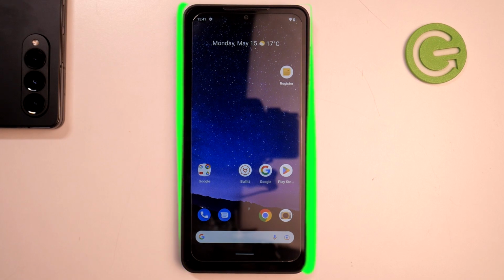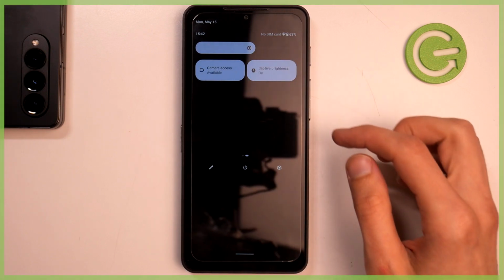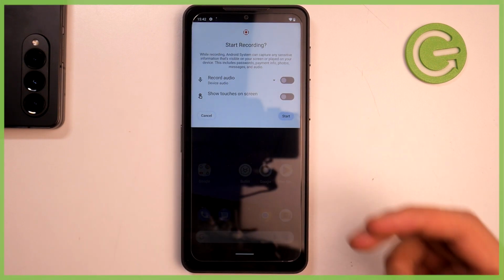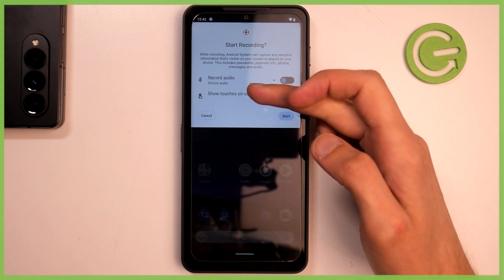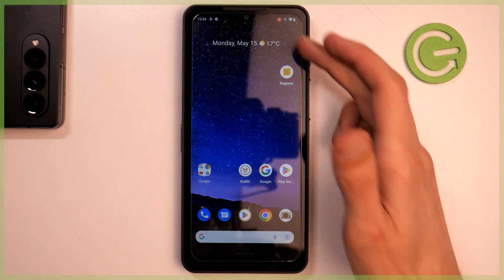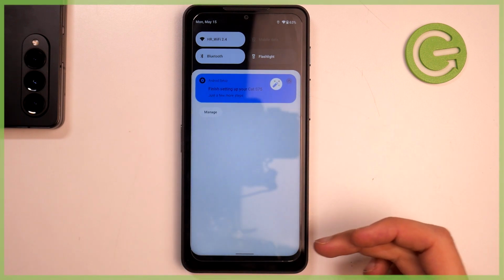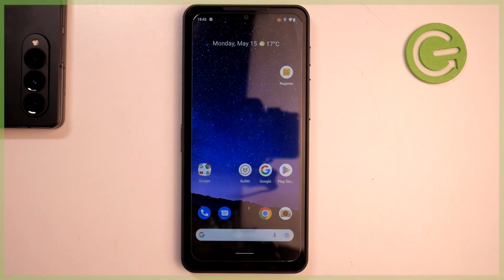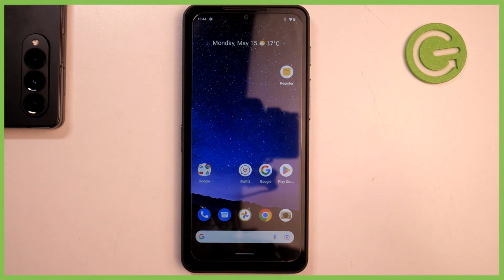CAT S75 – How to Record Screen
Learn how to record your screen on the CAT S75 with this easy step-by-step guide. In this video, you'll discover how to access the built-in screen recorder, choose audio options, show touches on the screen, and save your recordings directly to your photos app. We also explain why some apps like Netflix or banking apps may block screen recording, so you know what to expect. Whether you want to capture tutorials, gameplay, or anything else on your CAT S75, this video will help you get started quickly and easily. Follow along to make the most of your CAT S75 screen recording feature.

How to record screen on CAT S75?
How to enable screen recorder on CAT S75 phone?
Why does CAT S75 screen recording show a black screen in some apps?

0:00 Start and open notification panel
0:15 Find and enable screen recorder toggle
0:30 Set audio and show touches options
0:54 Start screen recording with countdown
1:20 Stop and save your screen recording
1:33 Why some apps block screen recording
2:12 View your screen recording in Photos app